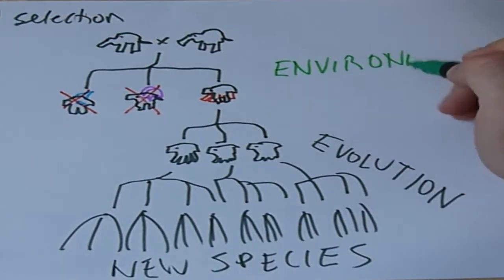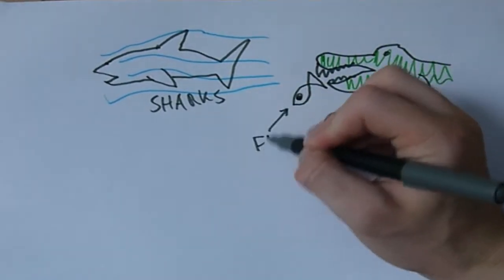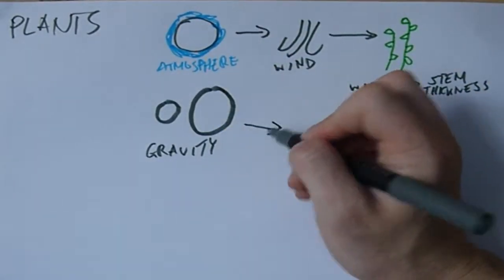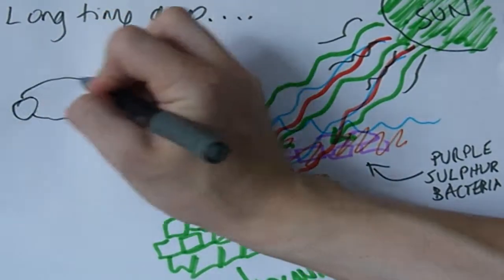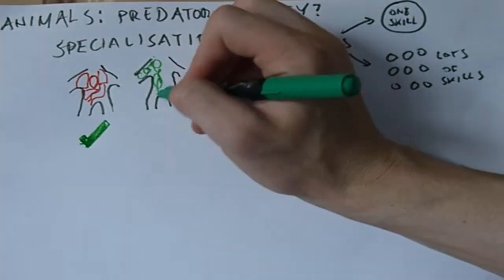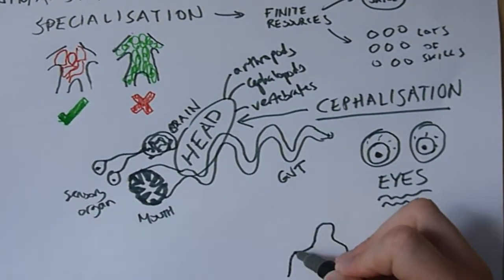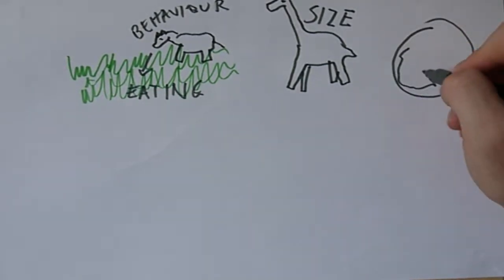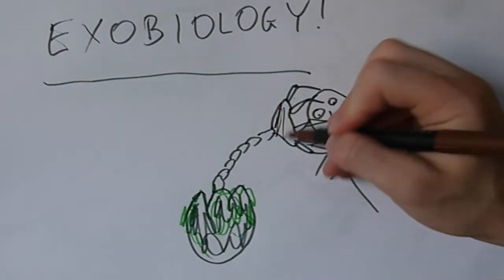How to stay alive on an alien planet, part 2: exo-biology, deduction and evolution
Imagine you have landed on an alien planet. How will you know which creatures are harmless and which want to disembowel you for fun? David explains in part 2: exo-biology.